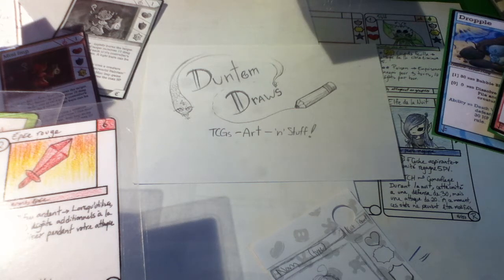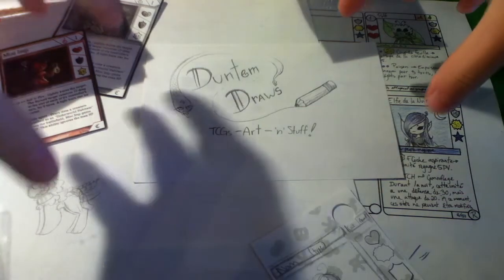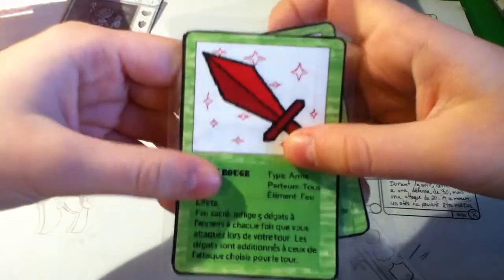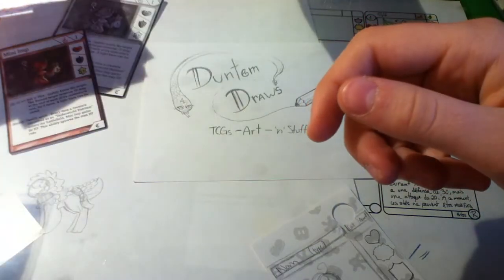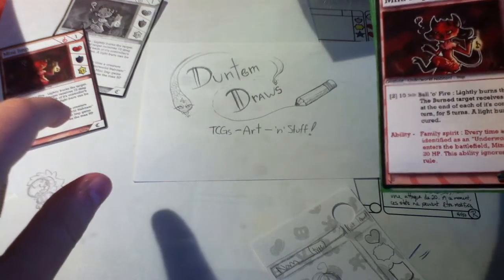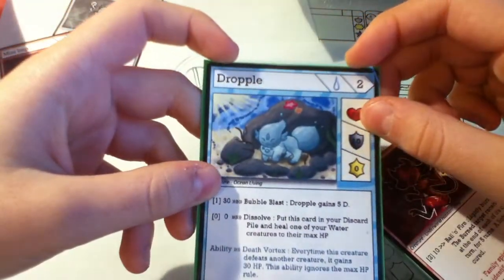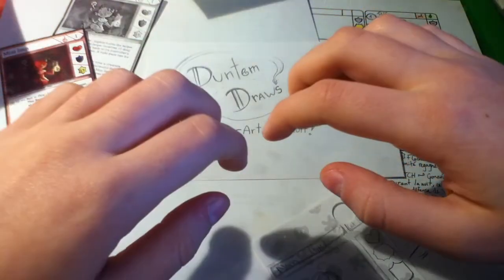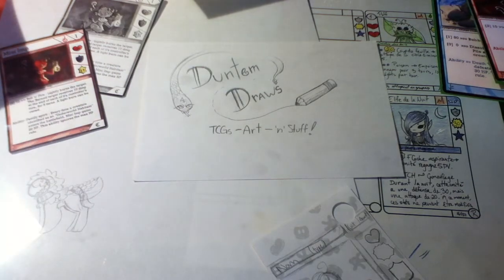Intro to my homemade TCG! [Lo7W]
Pencil, not crayon* (French me got loose)    Hello guys! In this video I will be presenting the origins of my TCG, Legends of the 7 Worlds. And my voice sounds better this time xD yay.